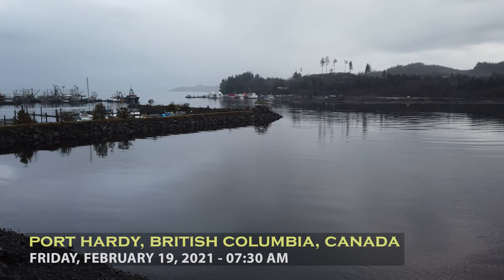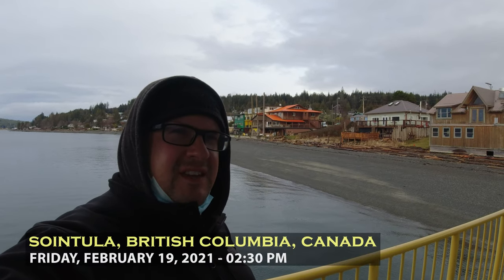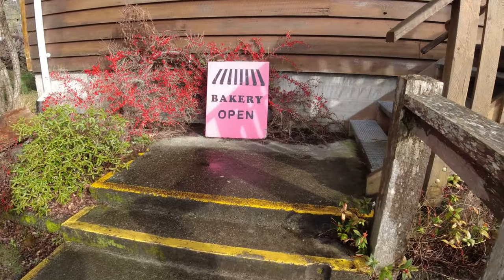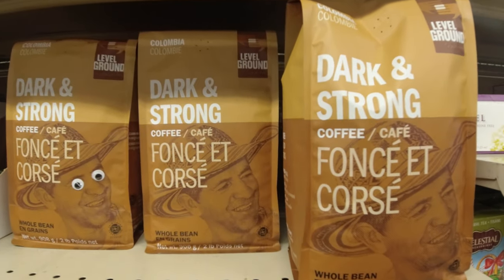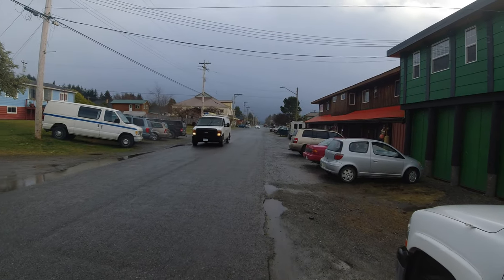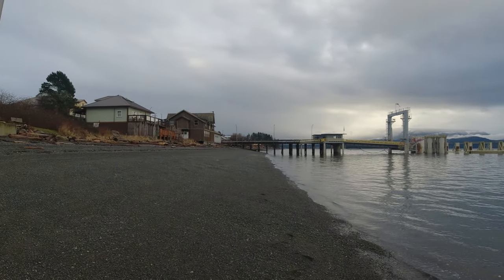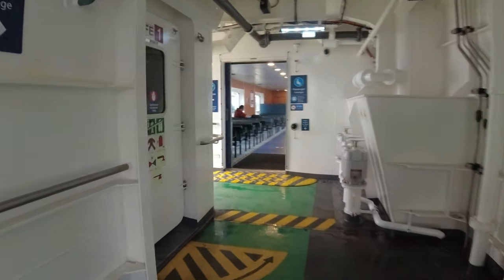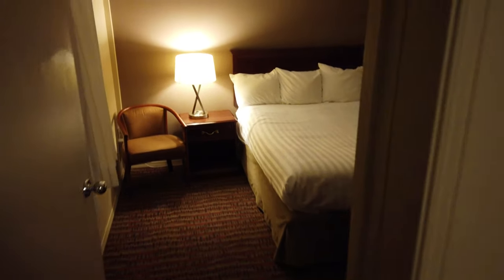I VISITED FINLAND WITHOUT LEAVING CANADA! (Exploring the village of Sointula, British Columbia) 🇨🇦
Where can you visit FINLAND inside of CANADA?  My final stop on Vancouver Island's North Shore was to Malcolm Island, located just a stone's throw from the town of Port McNeill.  The island is home to one of Canada's most interesting oddities - the Finnish community of Sointula.

Sointula was founded by colonists from Finland between 1904 and 1906.  The goal was to create a thriving socialist utopia, where each citizen would share with one another and live as a true collective community.  It remains the home of part of Finland's diaspora, with evidence of Finnish culture found everywhere in the community.

Take a walk through its local Co-operative and you'll find that the grocery shelves are lined with Finnish products, from Ruisreikäleipä (Finnish rye bread rings) to Turun Sinappia (strong mustard) to Salmiakki (Finnish salt licorice).  Stroll along its rocky seaside and if you squint, you might just be able to mistake it for the coastline of Helsinki.  This is one of Canada's most unique villages, and I was glad to spend an afternoon here exploring the sights.

Let me know what you think of this video in the comments below, and don't forget to LIKE the video to help the channel grow, and SUBSCRIBE & CLICK THE BELL to stay on top of new content.

Vlog Number 96 | Canada | BritishColumbia | Filmed February 2021

Tei by Ooyy
Future Vibes by Qeeo
Sorry by Alex Kehm
Last of our Rides by Sight of Wonders

Why wait for new content?  Get all my travel stories in REAL-TIME!

GET TWO WEEKS OF FREE, UNLIMITED ONLINE CREATIVE COURSES
Exclusive 14-day Premium Trial of Skillshare for Drifter Dave Viewers!

MY GEAR!
DJI Osmo Pocket
DJI Osmo Action
Canon Rebel SL2
Tamron 18-270 mm wide-angle zoom lens
RØDE - VideoMicro
DJI Mavic Mini Fly More Combo
Apple iPhone SE 2 GEN.